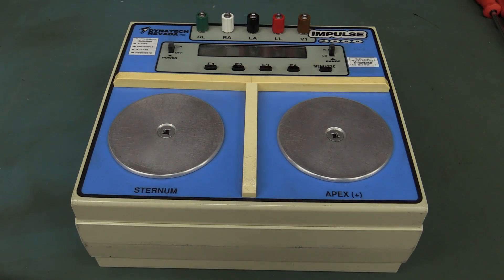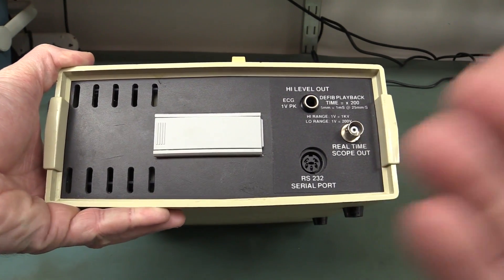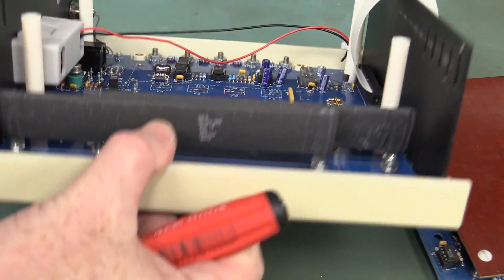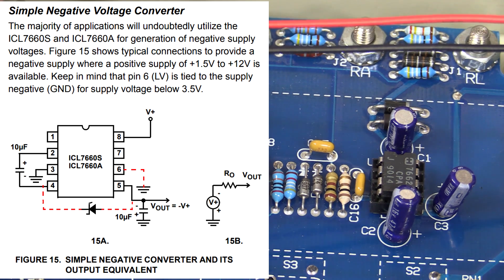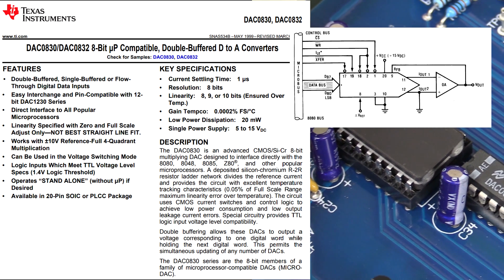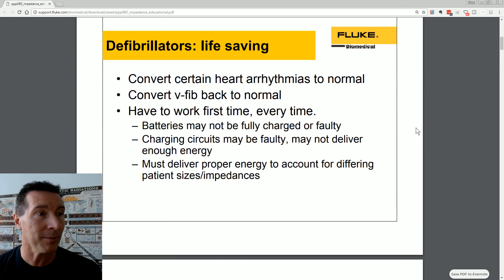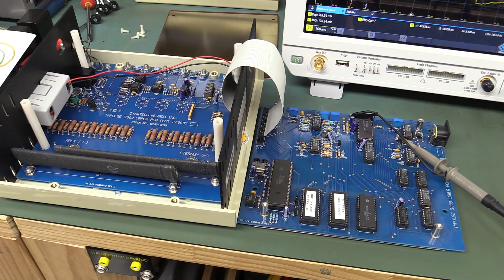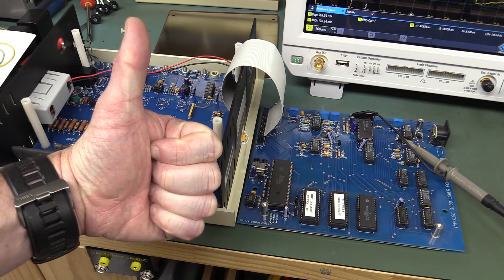EEVblog #1008 - Mystery Teardown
Mystery Teardown!
What's got two pads and generates a Devo Energy Helmet waveform?

EEVblog Amazon Store (Dave gets a cut):